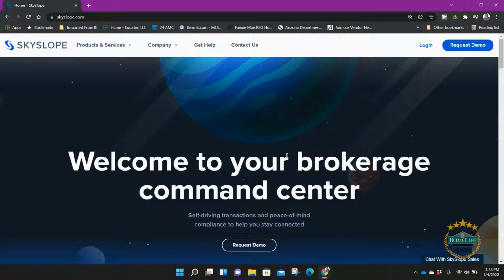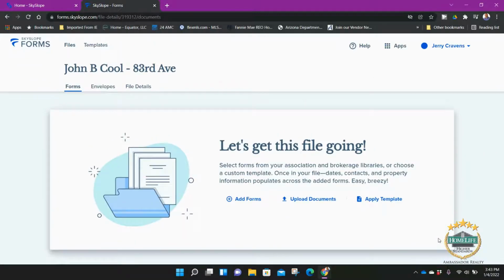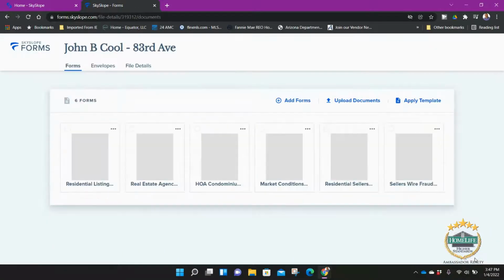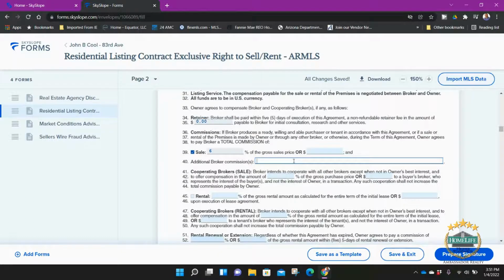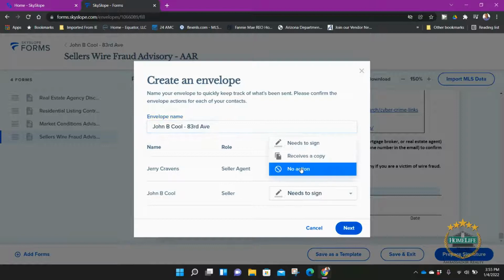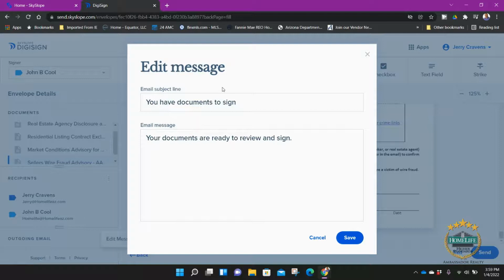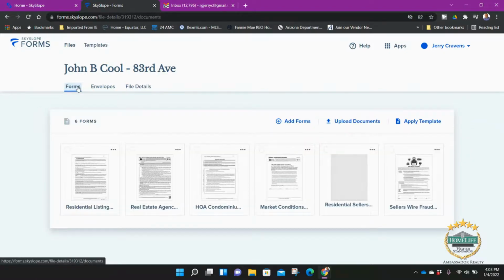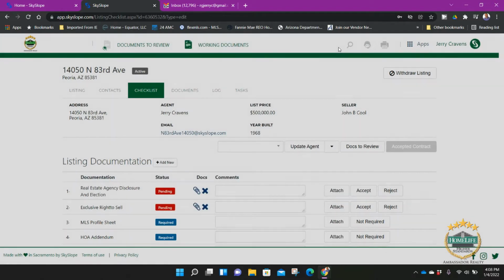Skyslope Forms Training Video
This Video will teach you how to use Skyslope forms and upload the Required Documents.